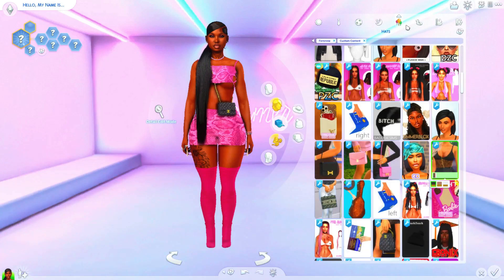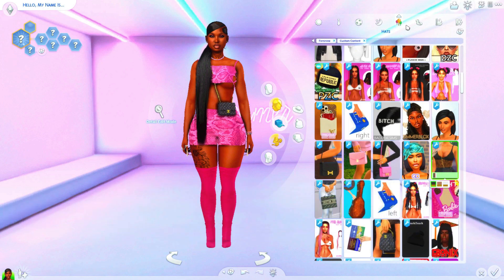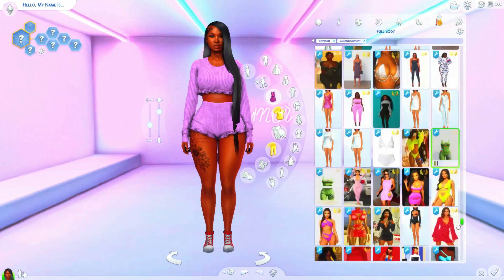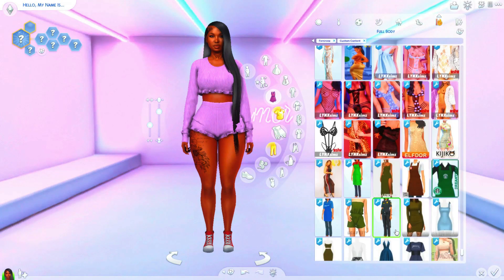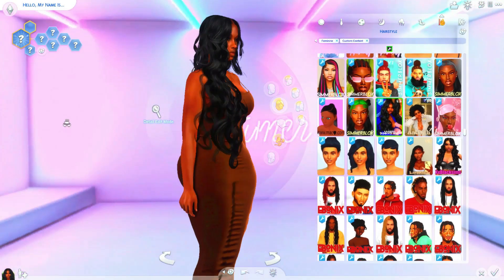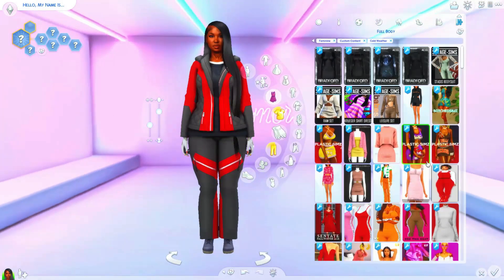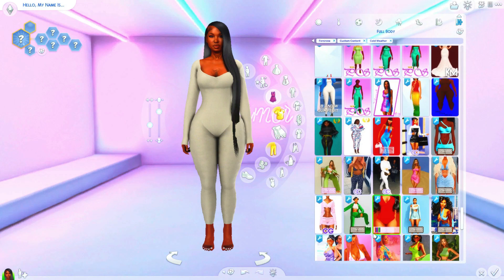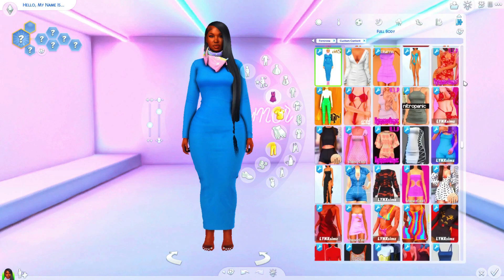Chit Chat CASWM ❥ 🧡Nia Jones🧡 Pt.2 (Piercings 💎 CAS Struggles 😩 Random Giveaways 🎁 & More!)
ʜᴇʟʟᴏ ꜱɪᴍᴍɪᴇꜱ! ᴡᴀᴛᴄʜ ᴛʜᴇ ᴠɪᴅᴇᴏ ɪɴ 1080ᴘ60 ʜᴅ ꜰᴏʀ ᴛʜᴇ ʙᴇꜱᴛ Qᴜᴀʟɪᴛʏ!

ʟɪᴋᴇ 🦋 ᴄᴏᴍᴍᴇɴᴛ 🦋 ꜱʜᴀʀᴇ 🦋 ꜱᴜʙꜱᴄʀɪʙᴇ 🦋 ᴛᴜʀɴ ᴏɴ ᴘᴏꜱᴛ ɴᴏᴛɪꜰɪᴄᴀᴛɪᴏɴꜱ
♡ ᴍʏ ꜱᴏᴄɪᴀʟꜱ ♡
ᴘᴀᴛʀᴇᴏɴ -  ꜱɪᴍᴘʟʏᴡʏᴠ
ᴛɪᴋᴛᴏᴋ - @ꜱɪᴍᴘʟʏ.ᴡʏᴠ
ɪɢ - @ꜱɪᴍᴘʟʏᴡʏᴠ
ɢᴀʟʟᴇʀʏ ɪᴅ - ꜱɪᴍᴘʟʏᴡʏᴠ

🦋 ᴡʜᴇʀᴇ ᴅᴏ ʏᴏᴜ ɢᴇᴛ ʏᴏᴜʀ ᴄᴄ?: ᴘᴀᴛʀᴇᴏɴ, ᴘɪɴᴛᴇʀᴇꜱᴛ, ꜱɪᴍꜱᴅᴏᴍ, ᴛᴜᴍʙʟʀ, ᴛꜱʀ — ᴍᴀɪɴ ꜱɪᴛᴇꜱ.

🦋 ᴄᴀɴ ʏᴏᴜ ꜱʜᴀʀᴇ ʏᴏᴜʀ ᴍᴏᴅꜱ/ᴄᴄ ꜰᴏʟᴅᴇʀ(ꜱ)?: ɪ’ᴅ ʙᴇ ᴍᴏʀᴇ ᴛʜᴀɴ ʜᴀᴘᴘʏ ᴛᴏ ꜱʜᴀʀᴇ ʟɪɴᴋꜱ ᴛᴏ ᴀɴʏ ᴍᴏᴅꜱ ᴏʀ ᴄᴄ ᴛʜᴀᴛ ɪ ʜᴀᴠᴇ (ɪꜰ ɪ ᴄᴀɴ ꜰɪɴᴅ ᴛʜᴇᴍ). ɪ ᴡɪʟʟ ɴᴏᴛ ᴜᴘʟᴏᴀᴅ, ꜱʜᴀʀᴇ, ᴏʀ ꜱᴇɴᴅ ᴍʏ ᴀᴄᴛᴜᴀʟ ᴍᴏᴅꜱ/ᴄᴄ ꜰᴏʟᴅᴇʀ(ꜱ). ɪ ʜᴀᴠᴇ ᴛᴏ ʀᴇꜱᴘᴇᴄᴛ ᴛʜᴇ ᴄʀᴇᴀᴛᴏʀ’ꜱ ᴛᴏᴜ.

🦋 ᴡʜᴀᴛ ɢꜱʜᴀᴅᴇ ᴅᴏ ʏᴏᴜ ᴜꜱᴇ?: ᴀᴠᴇʀᴢᴀ ꜱʜɪɴᴇ ᴘʀᴇꜱᴇᴛ, ᴡɪᴛʜ ᴍʏ ᴏᴡɴ ᴛᴡɪꜱᴛ

🦋 ᴡʜᴀᴛ ᴋɪɴᴅ ᴏꜰ ᴘᴄ ᴅᴏ ʏᴏᴜ ʜᴀᴠᴇ?: ᴍʏ ᴅᴀᴅ ʙᴜɪʟᴛ ᴍʏ ɢᴀᴍɪɴɢ ᴘᴄ:
ᴀᴍᴅ ʀʏᴢᴇɴ 2600 — ᴘʀᴏᴄᴇꜱꜱᴏʀ
ᴀꜱʀᴏᴄᴋ ʙ450ᴍ — ᴍᴏᴛʜᴇʀʙᴏᴀʀᴅ
ʀx 570 — ᴠɪᴅᴇᴏ ᴄᴀʀᴅ
16ɢ ᴅᴅʀ4 — ʀᴀᴍ
ꜱᴀᴍꜱᴜɴɢ 1ᴛʙ ꜱꜱᴅ — ʜᴀʀᴅʀɪᴠᴇ

ꜱᴜᴘᴇʀ ꜱɪᴍᴍɪɴɢ! ♦